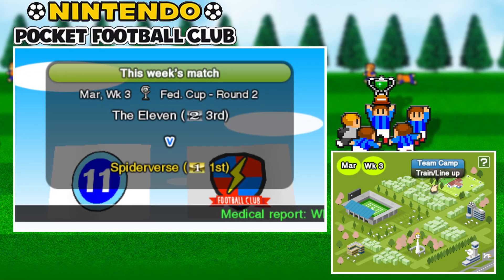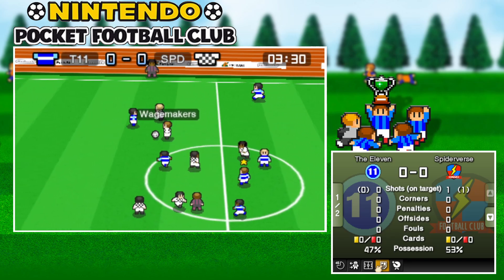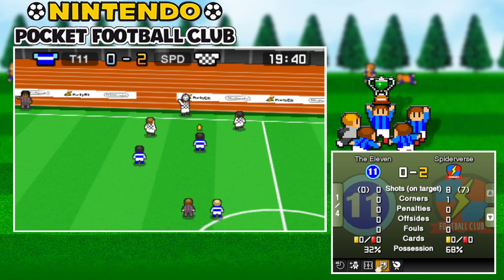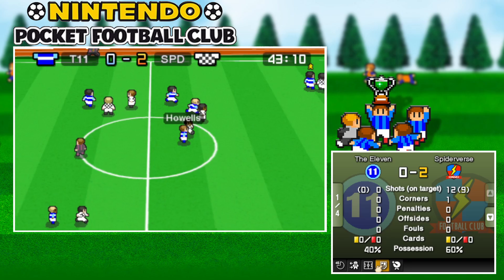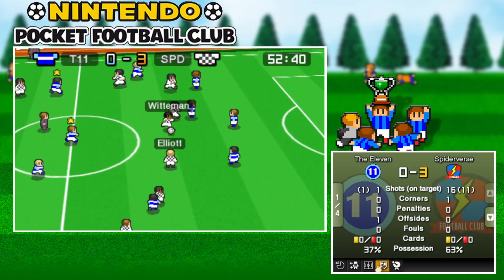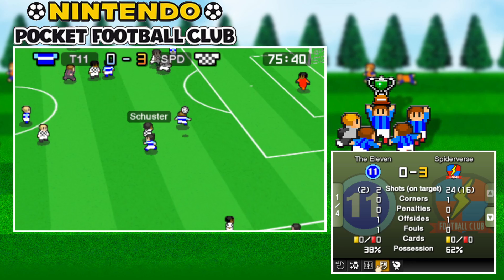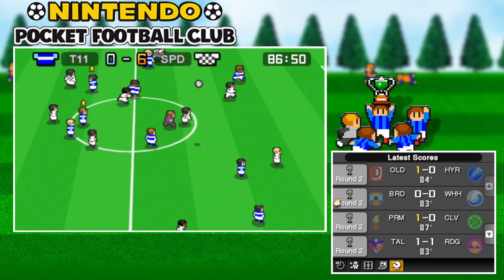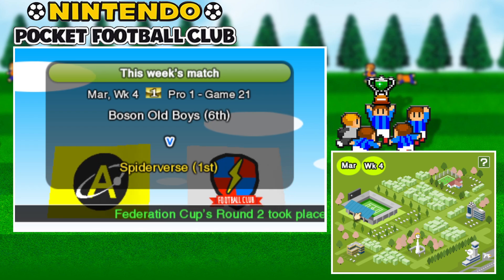Federation Cup: Shining Forwards - Nintendo Pocket Football Club - EP 1313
Season 42
Federation Cup (Round 2): Spiderverse vs The Eleven

Live on Twitch and YouTube every 3PM GMT!

Round 2 of the Federation Cup. Is this our best line of forward depth for Spiderverse???

GAME INFORMATION
Nintendo Pocket Football Club, in my opinion, is a very underrated football game that is available on the Nintendo eShop for the 3DS. Unlike the big football games such as FIFA 23 and PES (eFootball Now), it plays more like Football Manager. We don't control the players. Personally, I enjoy this as it adds a heavy layer of Challenge and can't exploit patterns in the AI.

Additionally, unlike Football Manager (FM), the Gameplay is very simplified yet VERY fun. Instead of having to read micro-information such as a player's favourite Walkers Crisps, we just send them a transfer request. It is also impossible to become a Manchester City-esque team which can hoard a bunch of money to simply buy the best players as there is a limit to our funding. Much like the Premier League, rather than aiming for Top 4, it is the Top 2 that reach the Champions League of this Game (The European Challenge Cup) and to then win the Treble (Even the Quadruple).

I hope you enjoy watching this series, and hopefully give this game a try yourself!

Sports! We all love sports. This is no exception. Ever played Football Manager, but didn't like how much time it can take? Well, Nintendo Pocket Football Club is a good alternative to the in-depth Football Manager world which puts more accessiblity to the sports simulation experience, and a good gateway into this style of gameplay.